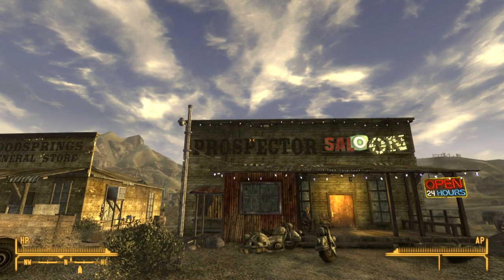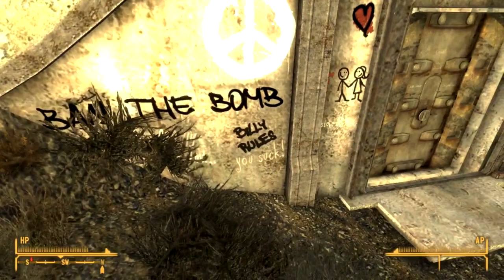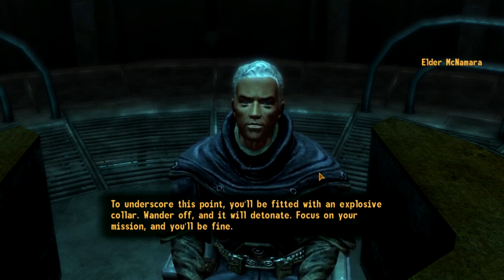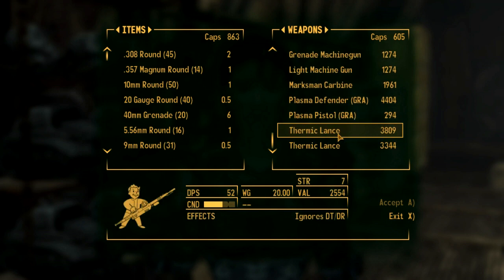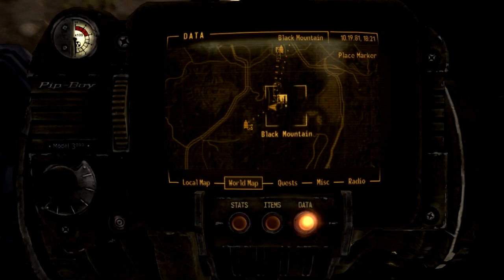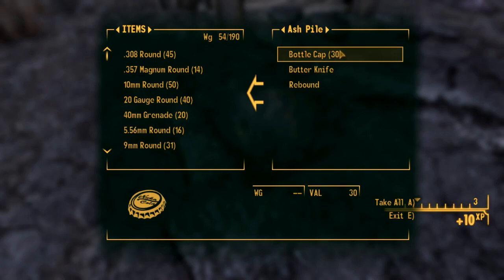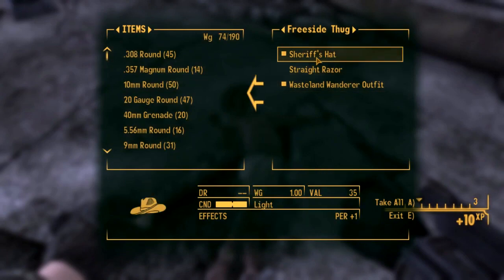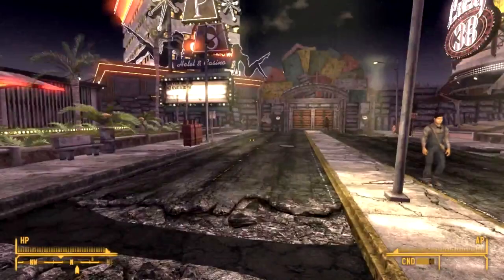Fox Breaks | Fallout New Vegas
Fox is back with another collaboration after his Final Fantasy X demonstration. In this episode: find out how to get a leg-up on Fallout New Vegas early on and reach areas pre-maturely. If you like these videos, please let us know what videos Fox should cover next.

Clink my links!